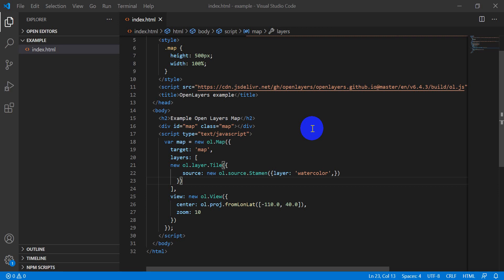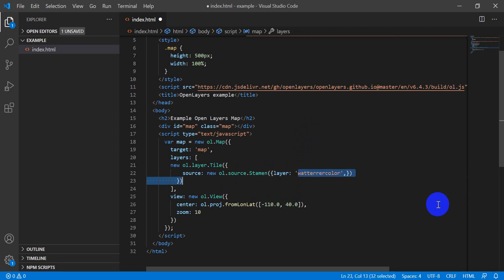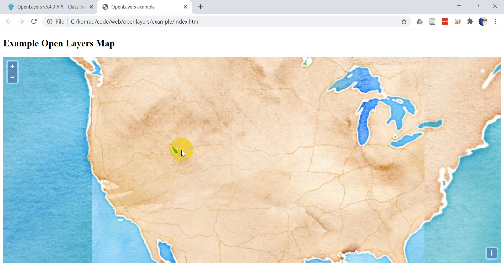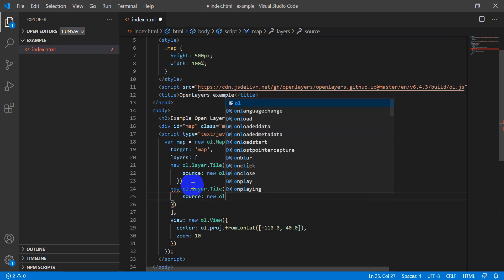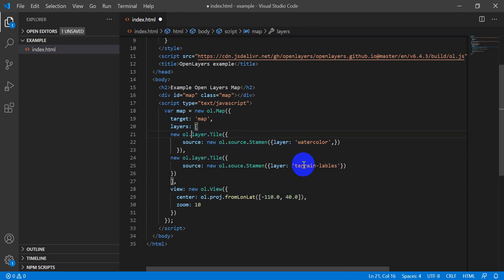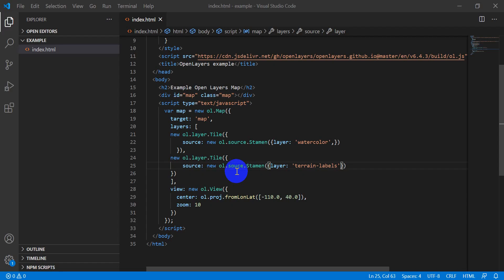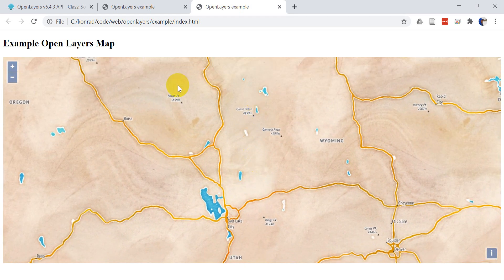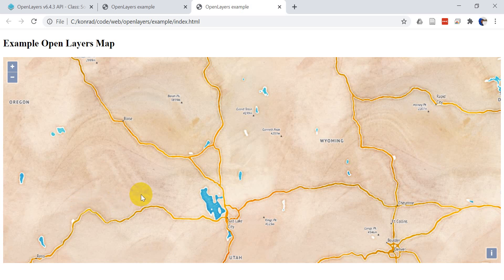OpenLayers Add a Layer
Learn how to show multiple layers on an OpenLayers web map. We'll add both the Stamen watercolor basemap and associated labels in this tutorial.